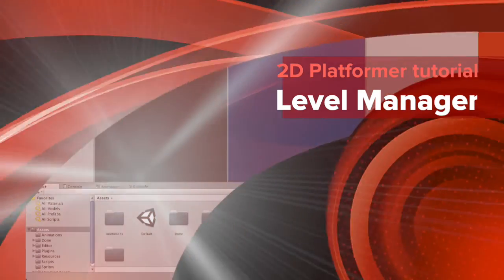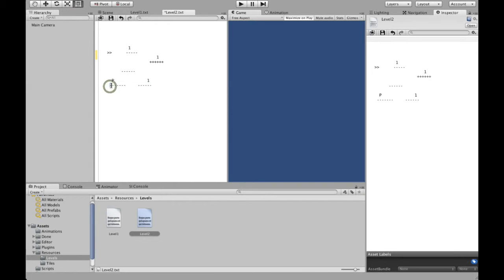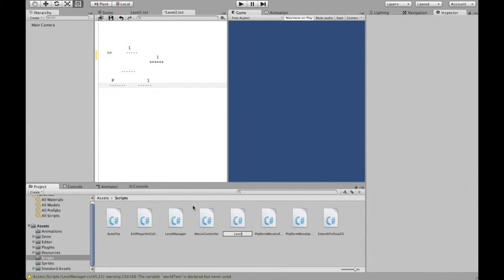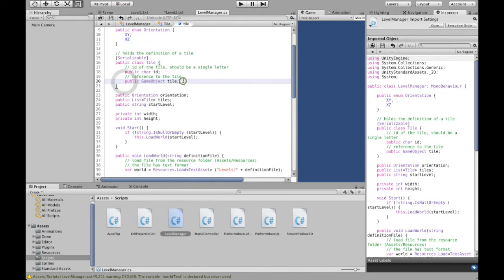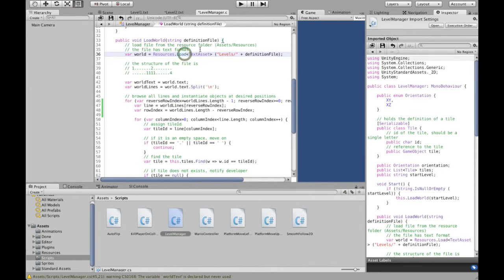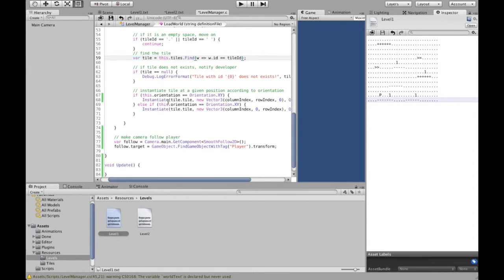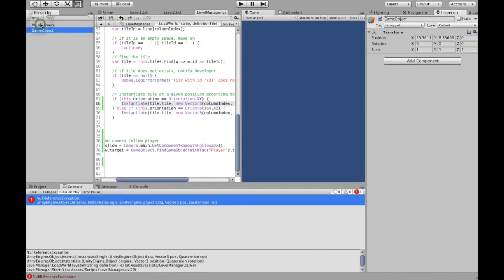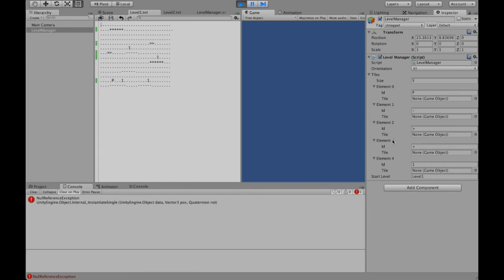Part 2: Level Manager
2D platformer tutorial for Unity